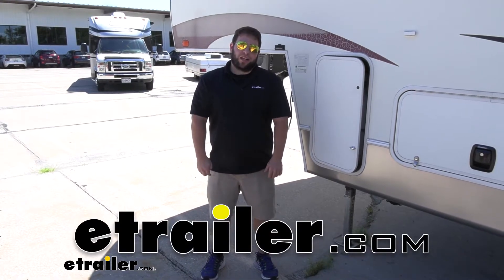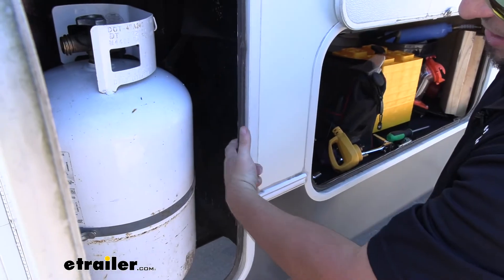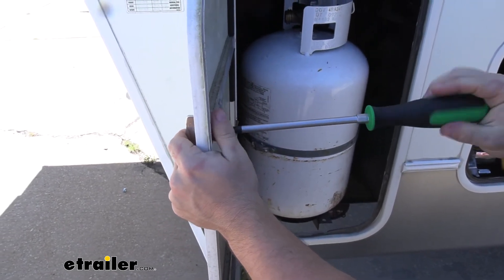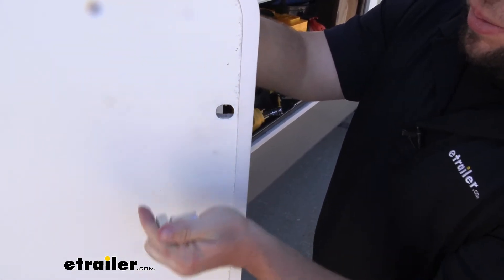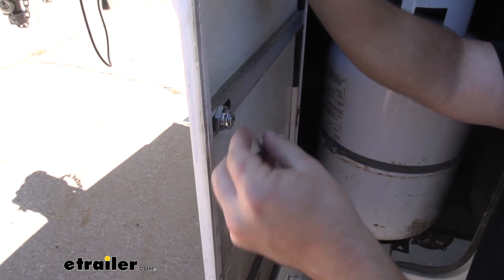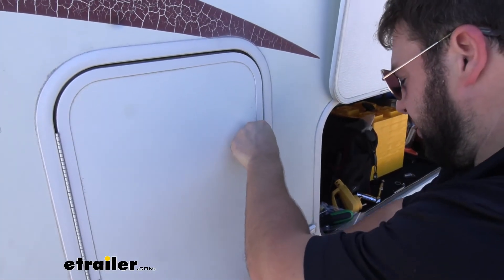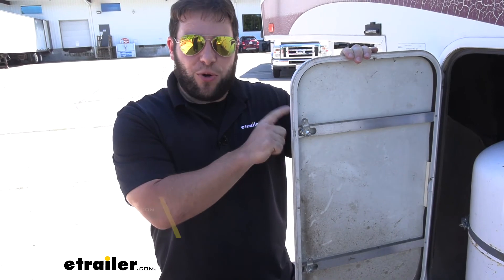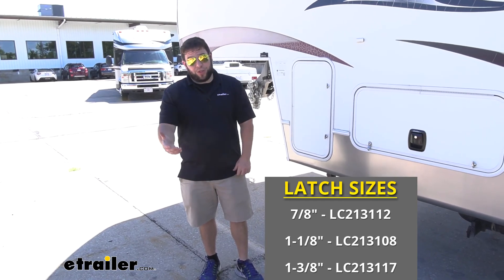etrailer | Detailed Breakdown of the Lippert Baggage Door Turn Latch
AJ:                                                    What's up everybody it's AJ with etrailer.com. Today, we're going to be checking out this replacement thumb latch from Lippert Components. And these are really important on the side of your RV or camper, because they're a nice way to keep the door closed without having to have your key on you all the time. If they all locked, you'd have to get your key. Make sure it's on you all the time, just to get to these small doors here. We got them on our propane compartment here and our side compartment as well.

So there's plenty of them to replace. Let's see which one we actually need. The thumb latches come in three different sizes. That's why measuring is going to be really important for figuring out which one of these is going to work with your doors set up. We got seven-eighths, one and one-eighth, and one and three-eighths.Now the measurement comes into play here.

We're going to want to measure from the lip inside to the outside here. Looks like it's about seven eights, so that one's going to work the best for us today. Again, exposing the most thread from here to here, it's going to come through the door and the blade's going to come down here and attach that way it keeps the door shut when you're got it locked into place. Let's get it installed. The first step to installing your new thumb latch is getting rid of the old one.

If you still have your one installed, it's going to be this easy. You just need two tools. I got a screwdriver and a ratchet. First, we'll use the screwdriver to loosen the screw and remove it and the blade here. You want to set the blade aside because we need to re-install that when we put our new thumb latch in.

It does not include one of these blades, but you do get a new screw and a new nut here. So you can replace that hardware. We'll take our ratchet, go ahead and loosen up that nut.We're going to pop it out. That easy. I got the seven-eighths one that we measured earlier that we know is going to work with this door ready to go. So we're just going to pretty much repeat our steps in reverse. We'll put the thumb latch through to the other side. You can see it there, and you can see how much thread we have to work with, which is going to be plenty to get that nice and tight. I'll get my new hardware from the bag. We'll install the nut, let's get it hand-tight. I'm going to come back with a ratchet and give it a couple of turns.Not too tight, just snug. Taking that blade from earlier that we set aside, we're going to install it too and make sure that you kind of follow the one that's installed down here, you can see that if you install it like this, it kind of dips in, or it can dip out. And that depends on how it's going to go around the lip here. It looks like we want to install it like that, so it kind of goes down. So put that back on, get it started by hand. Get our screwdriver. Go ahead and get it snug. Again, not too tight.Let's test it out. Turns is fine. When it turns is fine, holds the door nice and snug. It's not popping open while you're driving on the road. It was that easy to install. It only took two tools and took pretty much no time to get the old one replaced with the new one. The new one moves way easier than the old one did, I think it was starting to rust and had problems. And also it's not moving. The door is not going to where I'm not going to worry about it. Flipping over when driving down the road or anything, or even again, the ease of not having to unlock every door.Every time you need to grab something. You're at the campsite. You're relaxing. Your keys are inside. You just easily get to what you need to quickly. I will say, though, if you're looking for the complete package, that being the blade and all the hardware, I would recommend going with the JR products seven-eighths one. It comes with a weather seal that goes on the outside, further protecting any water coming in to the inside, ruining any of the inside of the door here.It comes with the nut, the screw, and m